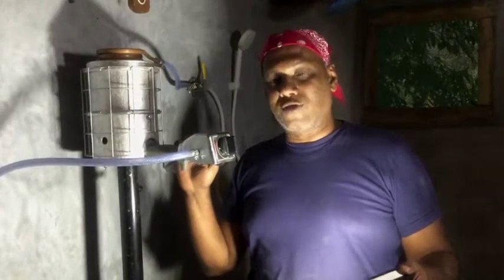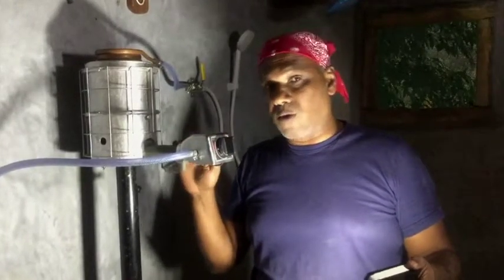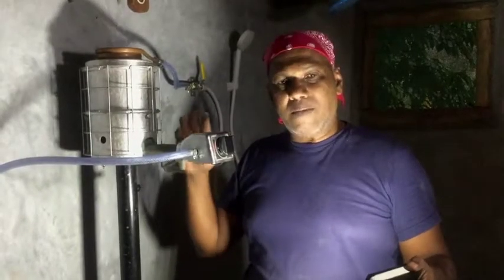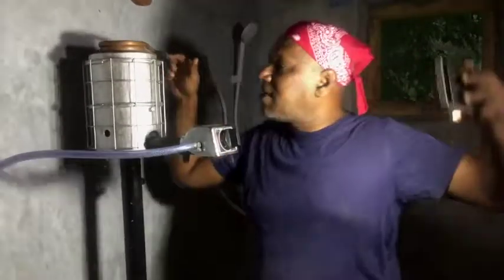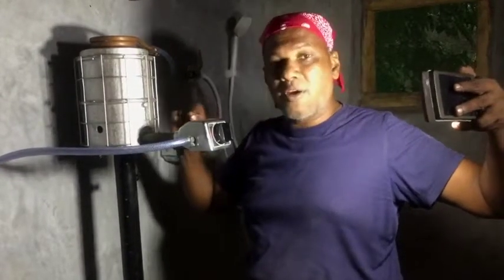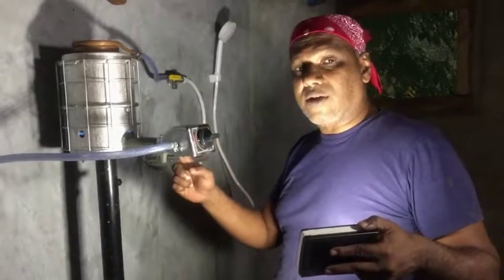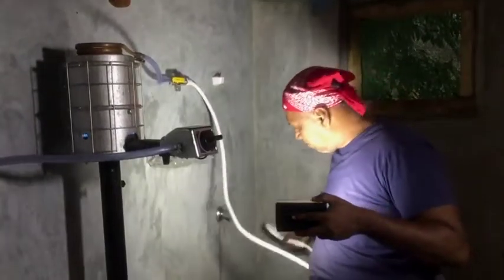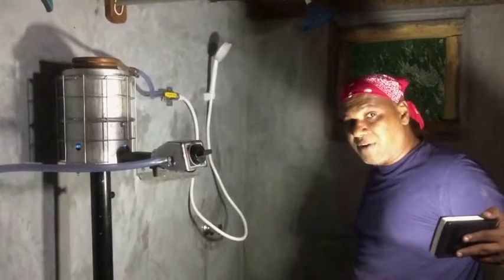Hot Water - Elephant Watch Hut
Many Thanks for You Tube for the support given for local social enterprise like Elephant watch Hut Habarana. Thank You Youtube and all our Sri Lankan & Foreign Guests.